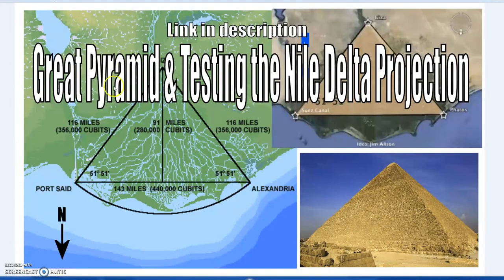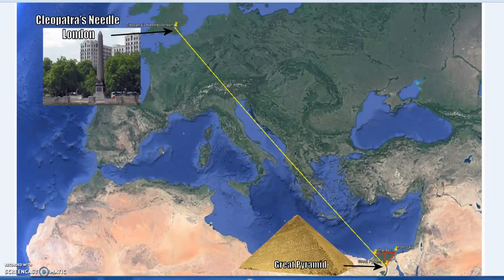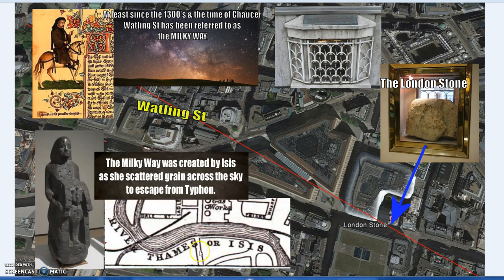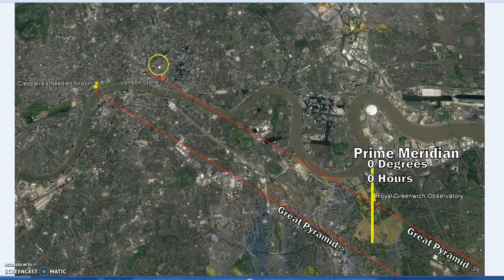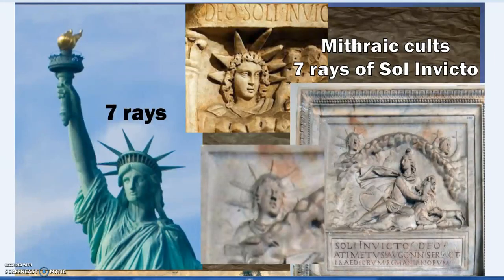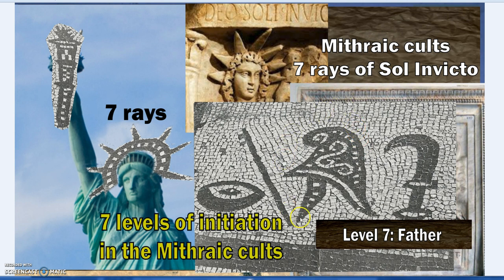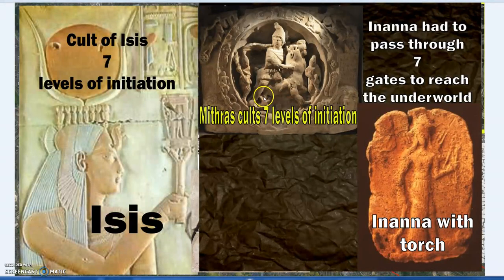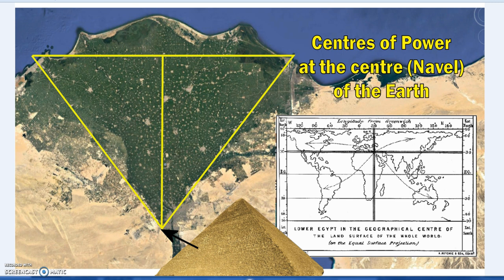Ancient Mystery Cults, Great Pyramid Matrix - Mithraic London & New York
The ancient Mystery cults of Mithras linked to the centres of power, London & New York.
The Great Pyramid, London Stone, Mithraeum, Watling St, Statue of Liberty and earth mysteries.

Link to Ninth Heretic- part of a series of ant and termite munds, snakes, knives, and other connections across the world